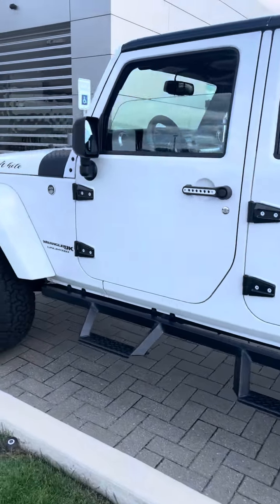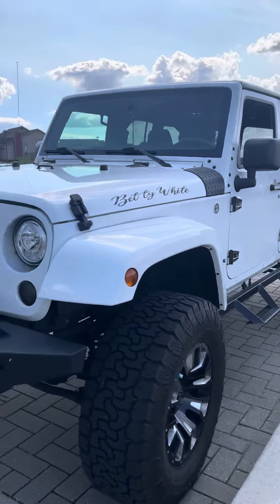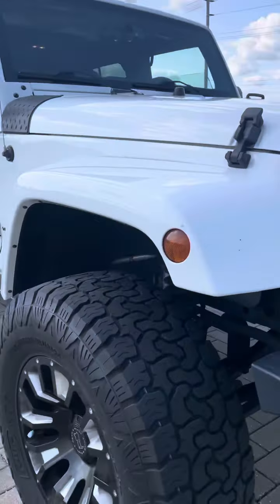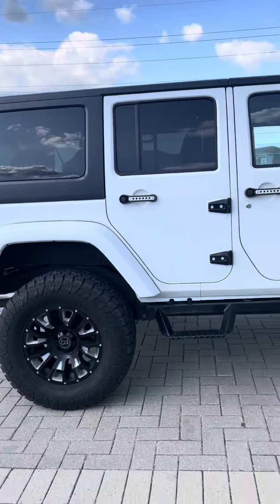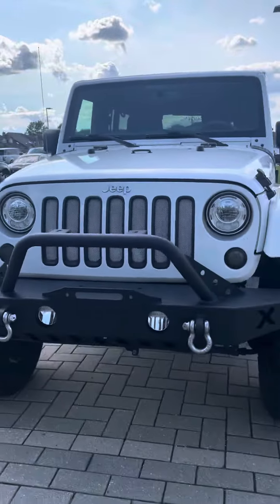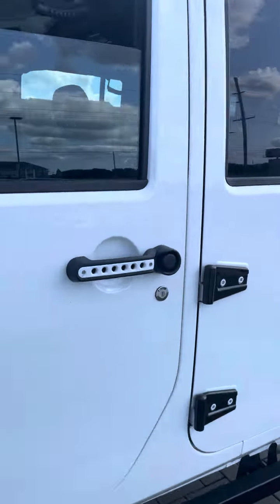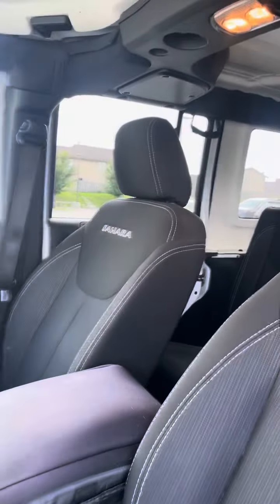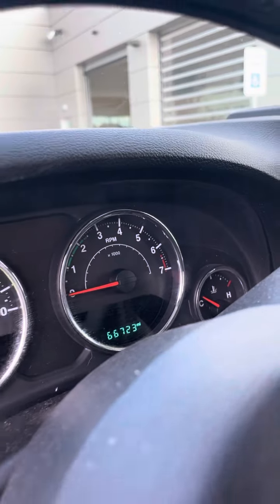2018 Jeep Wrangler Sahara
Ask for Laura JP1229B